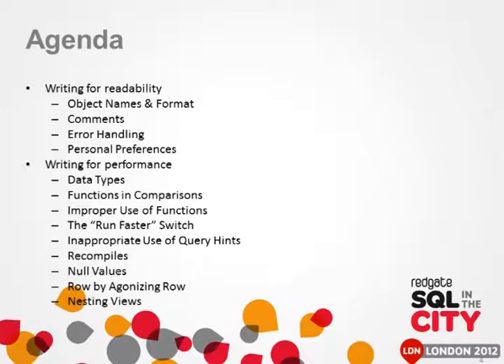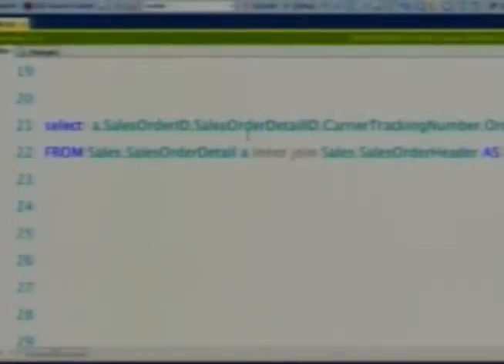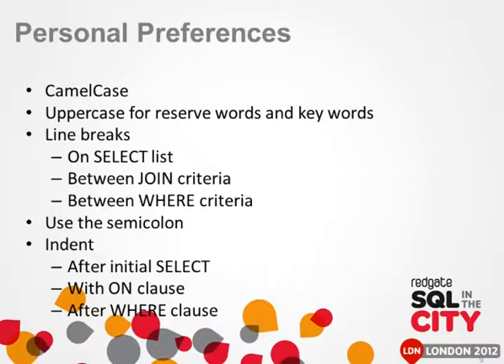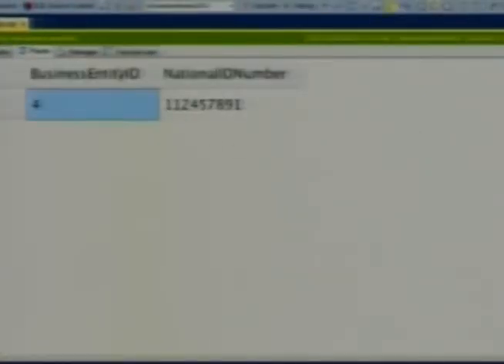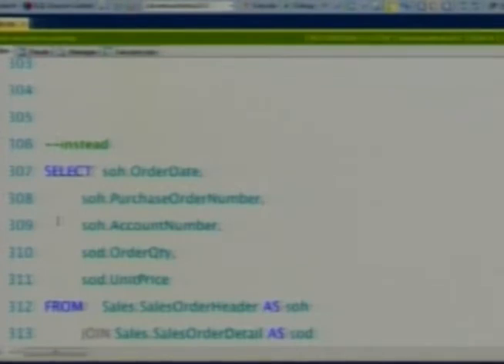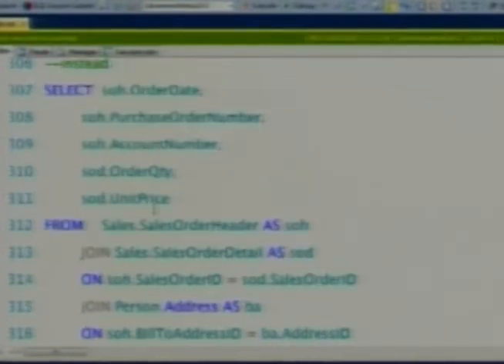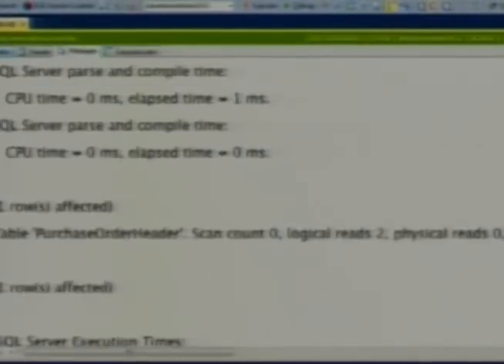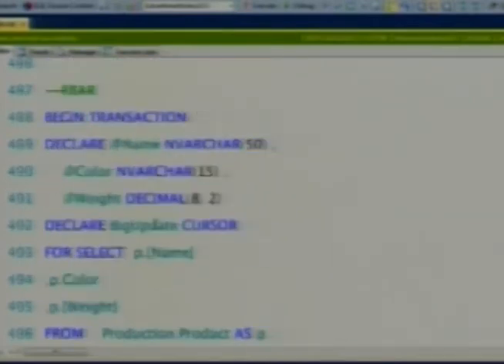Dev Grant - Top Tips for better TSQL